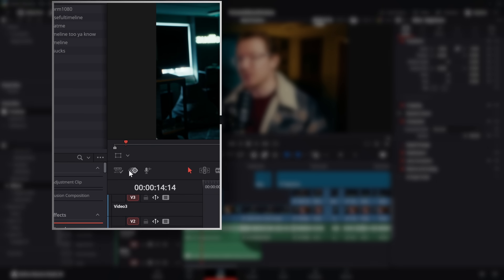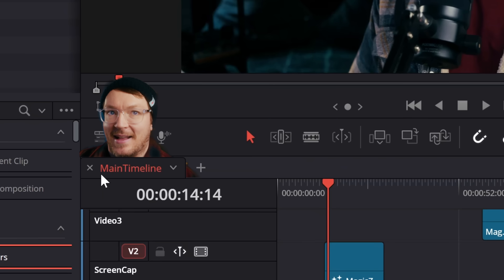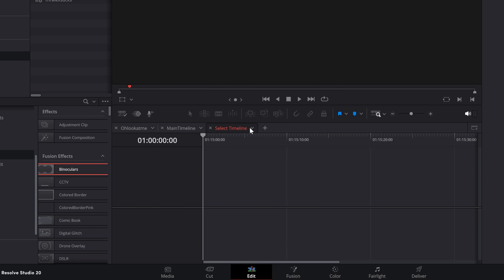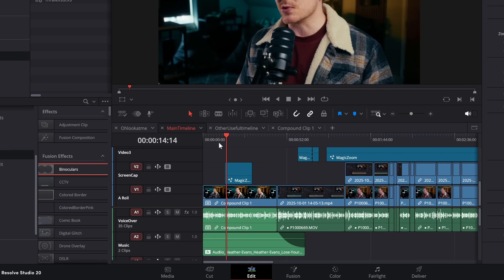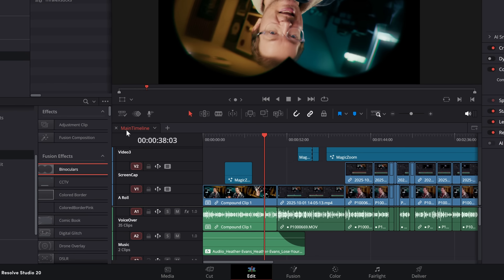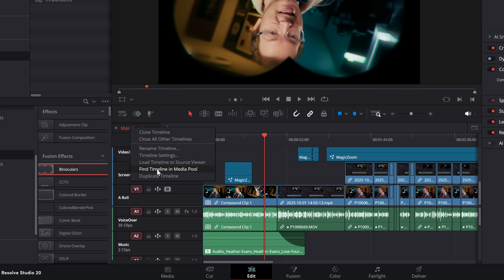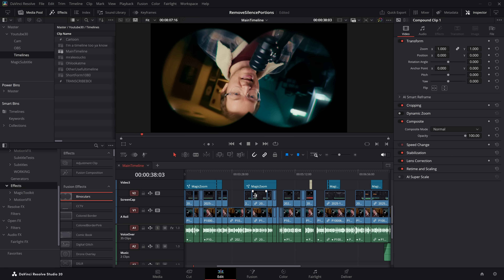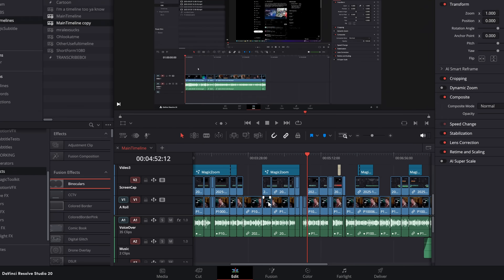You SHOULD enable this! (Its way more useful than you think!)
Stacked Timelines?! What are they?! Are they like pancakes?! YESS! Well, no not really. But you should enable stacked timelines, even if you aren't going to be using Stacked Timelines?! Why?! Because it gives you access to some super useful shortcuts.